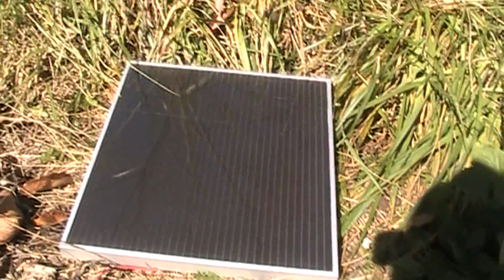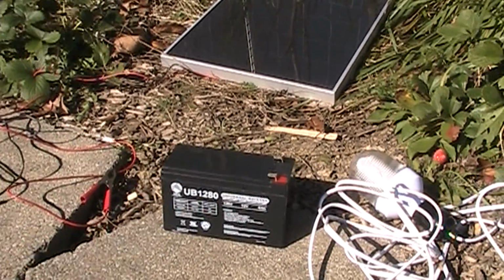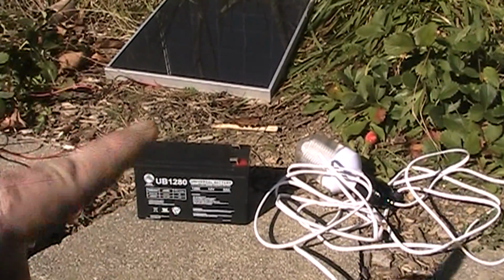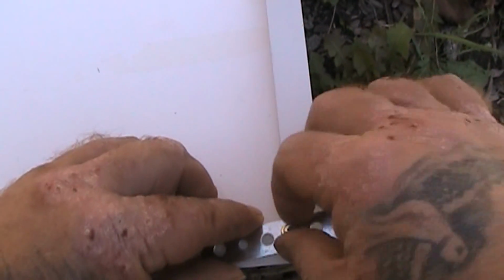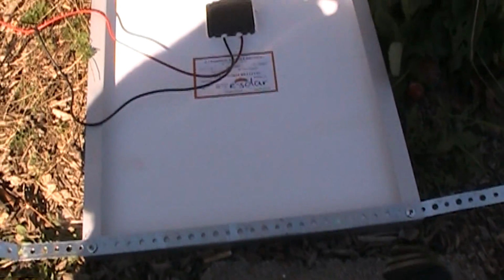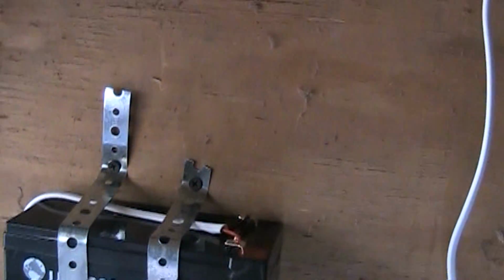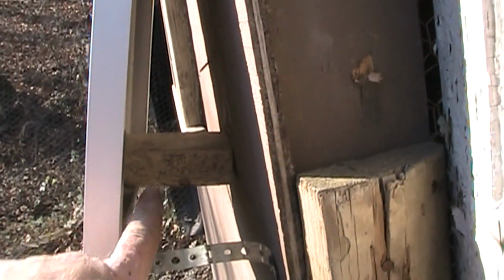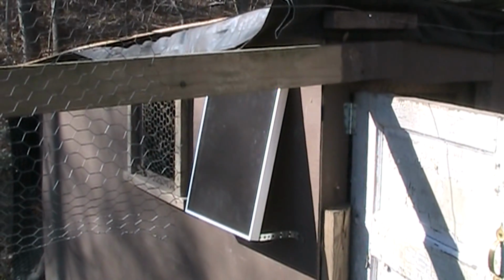Solar powered chicken coop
Hey guys, just a quick video about the upgrade to our chicken house.
J
Please check out the following folks, they are great and you wont be sorry.